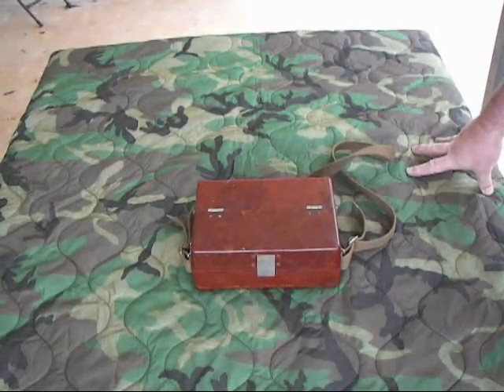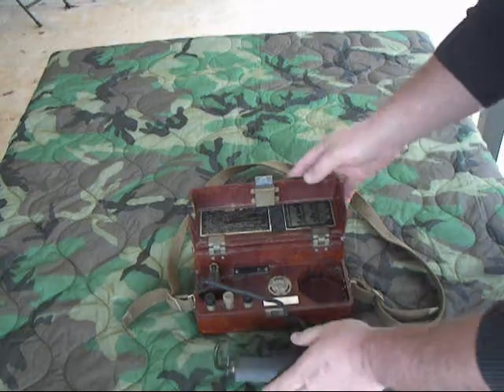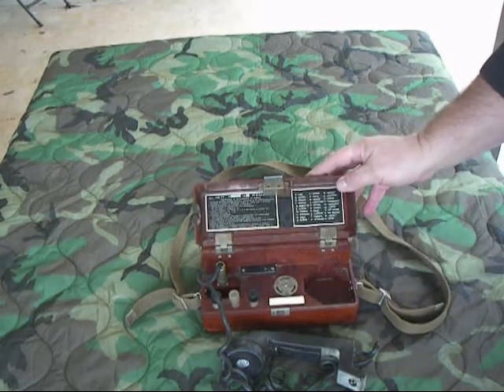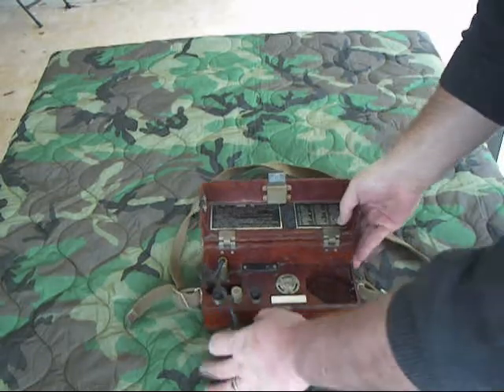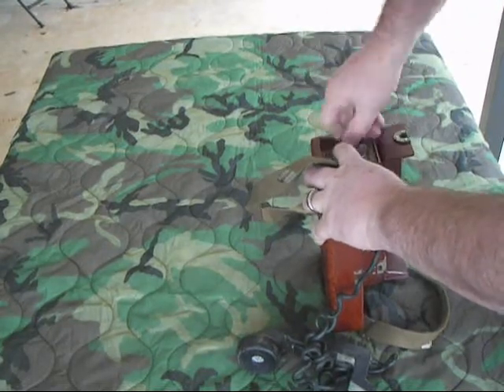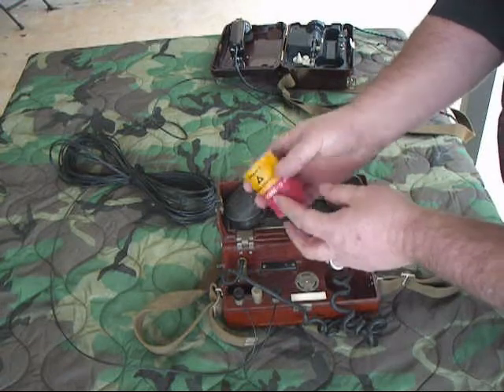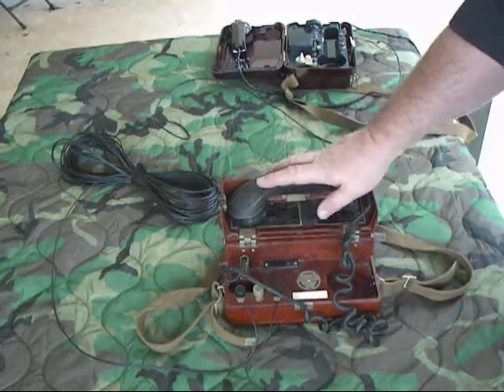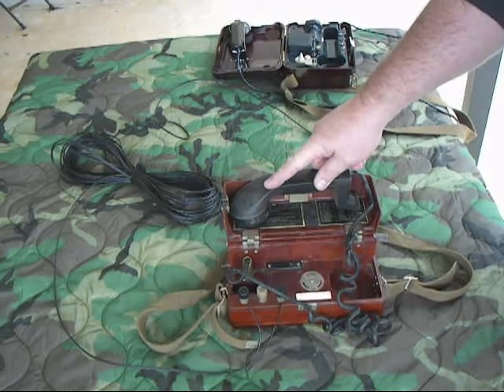FIELD PHONE OPS: People's Republic of Bulgaria TAP-77 Field Phone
TAP-77 Field Phone Familiarization and Operations